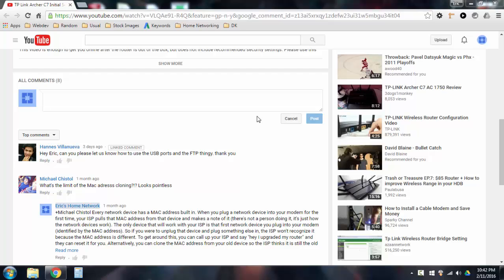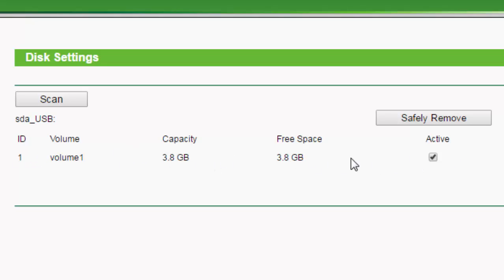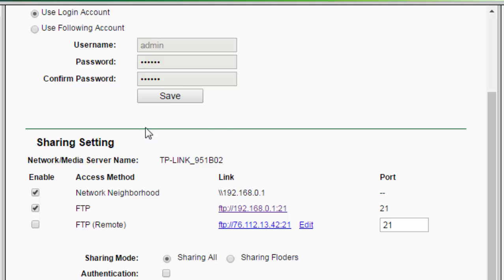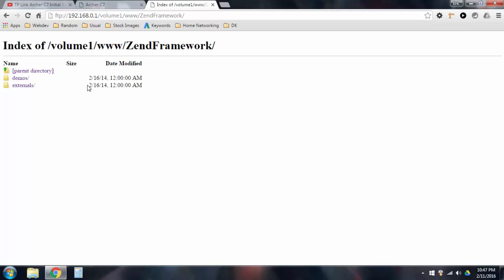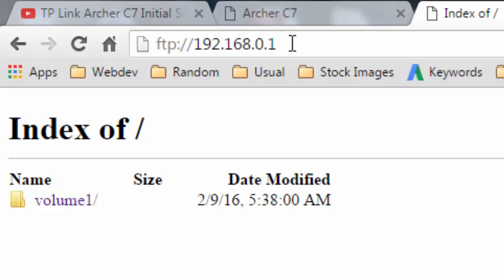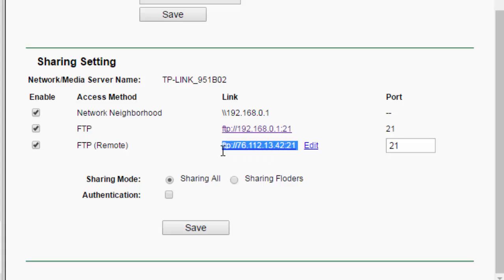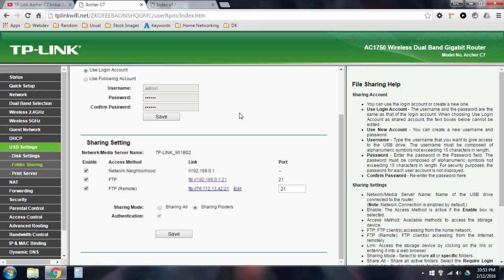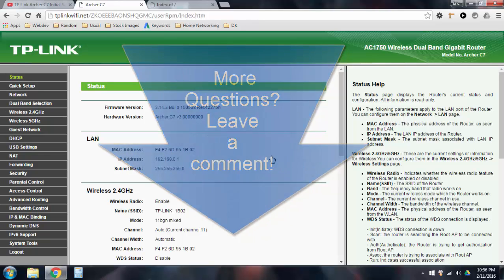Q&A: How To Use USB Ports and FTP On The TP-Link Archer C7 V3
Hannes asks: "Hey Eric, can you please let us know how to use the USB ports and the FTP thingy. thank you"

Here is my explanation of how to use this on the TP-Link Archer C7 router.